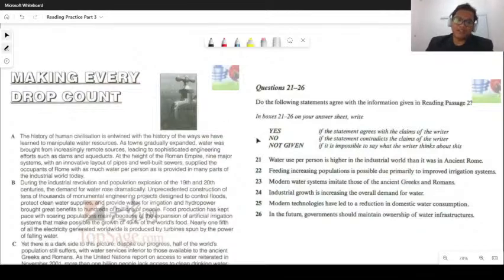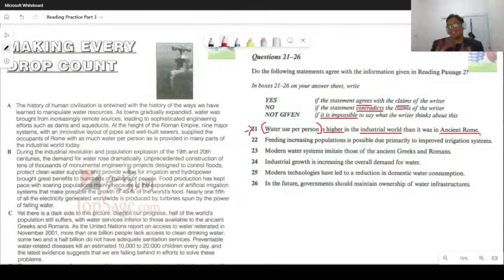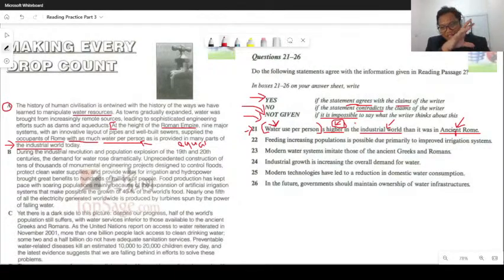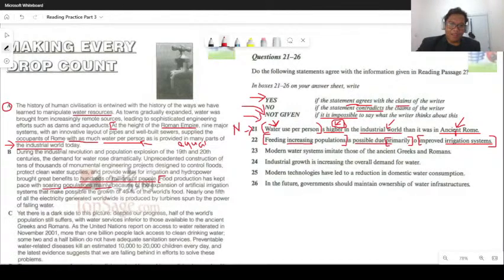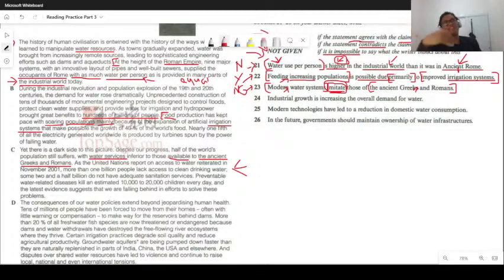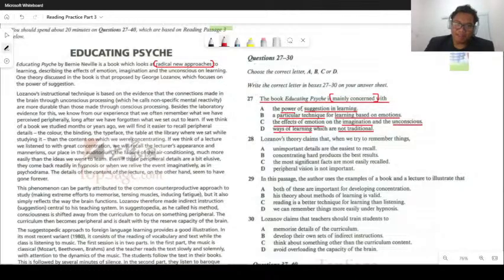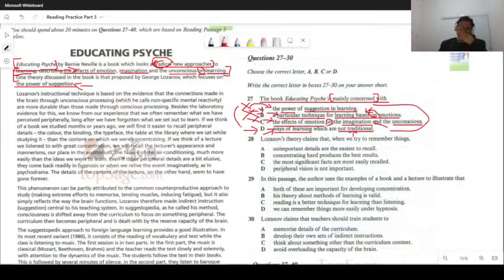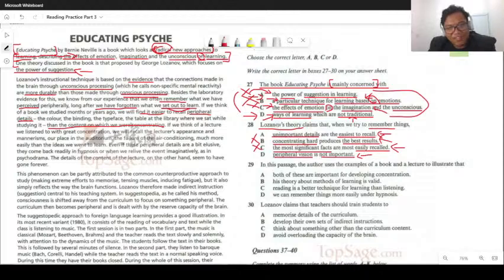More and more IELTS Reading Practice!